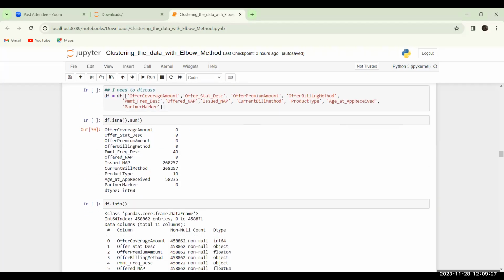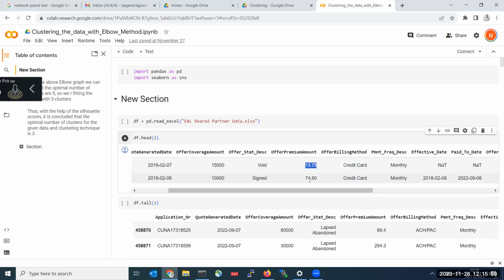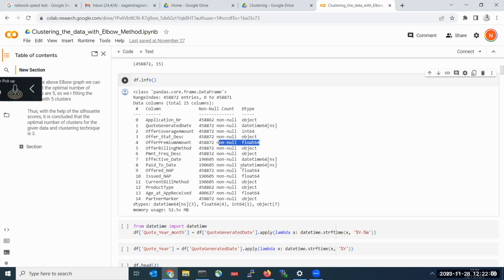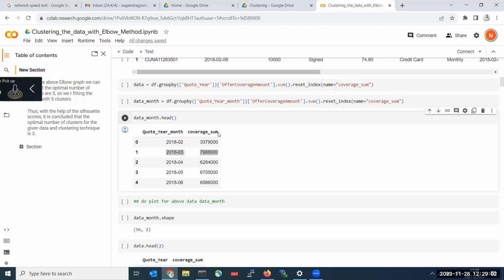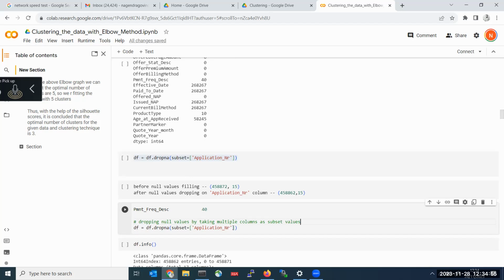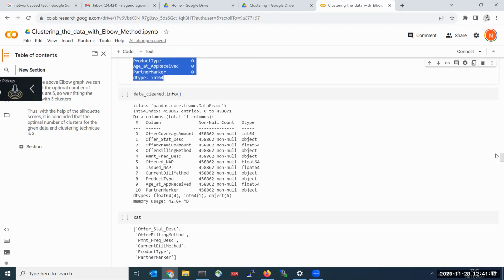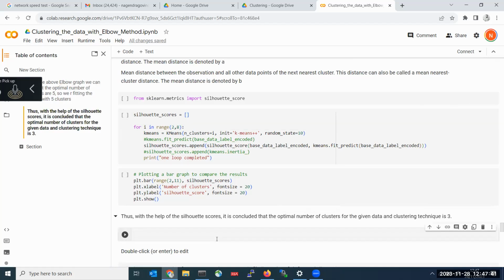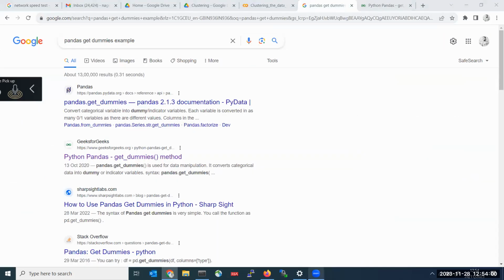Learn Machine Learning for Free | Day 5